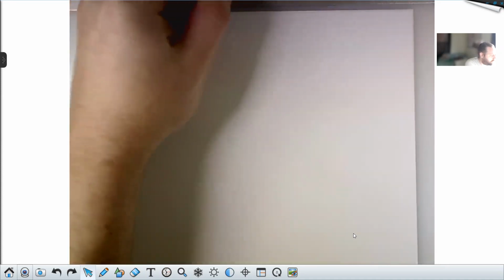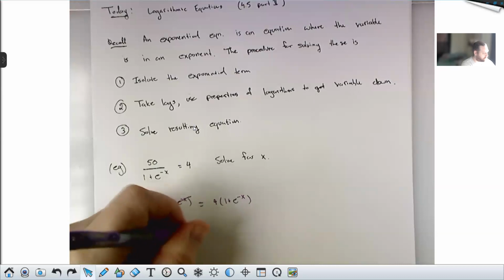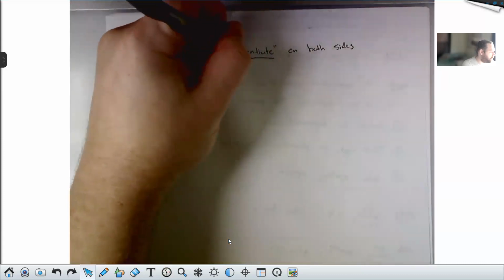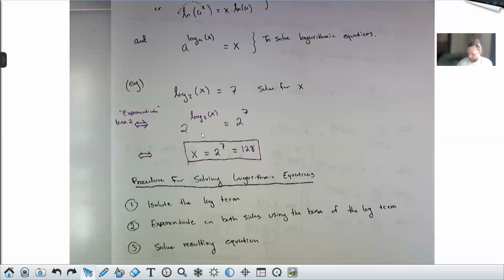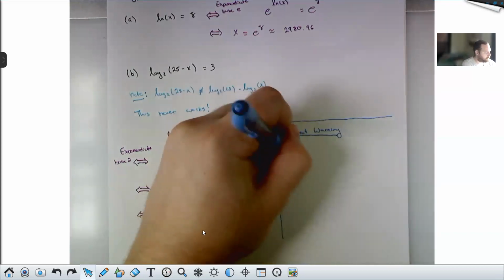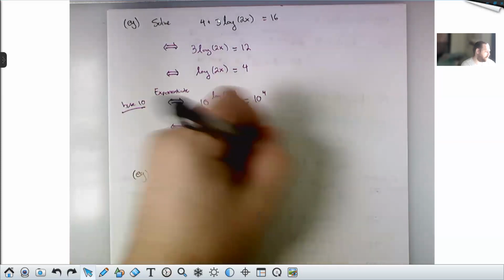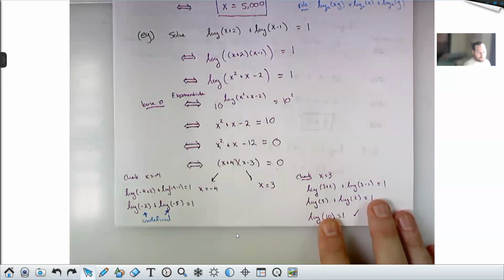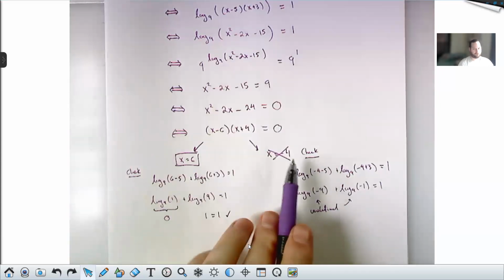MAC1140 Lecture 11.13.21 (Extra Lecture on Logarithmic Equations)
Second part of section 4.5 (Exponential and Logarithmic Equations).  Here we finish the section by talking about Logarithmic Equations.